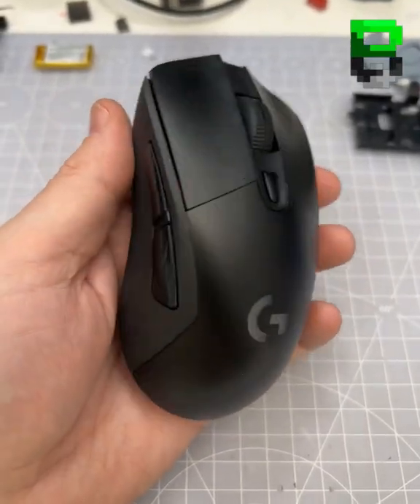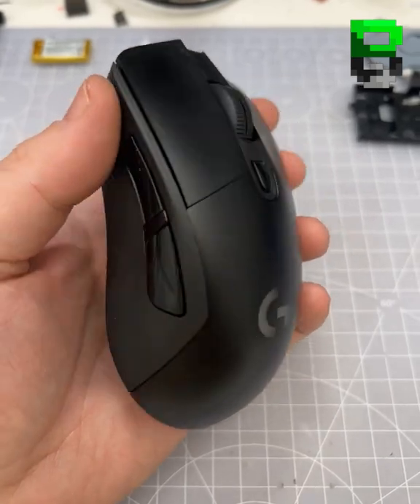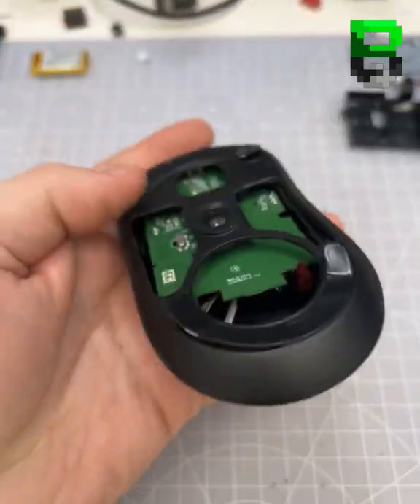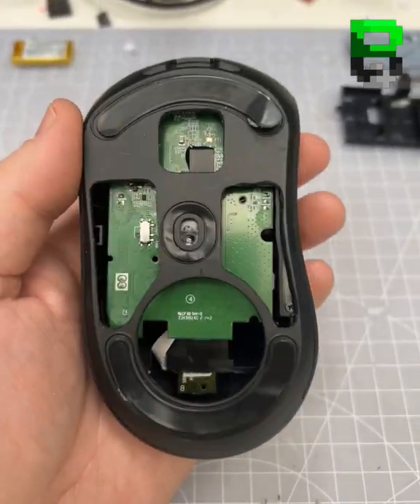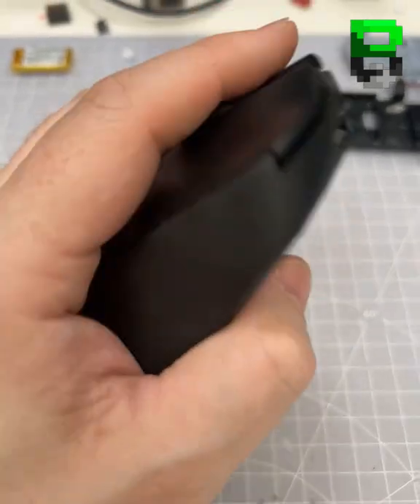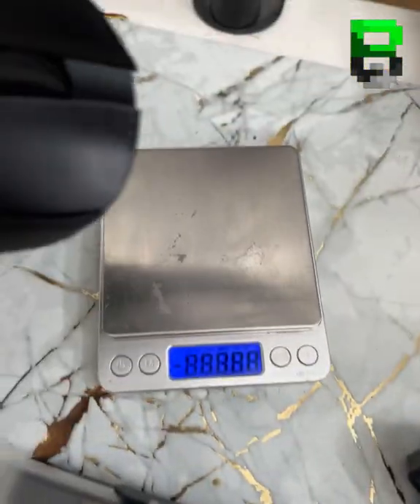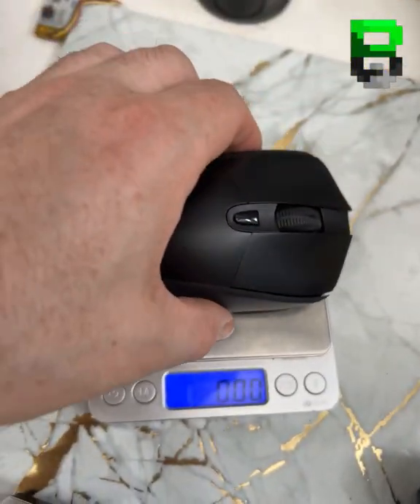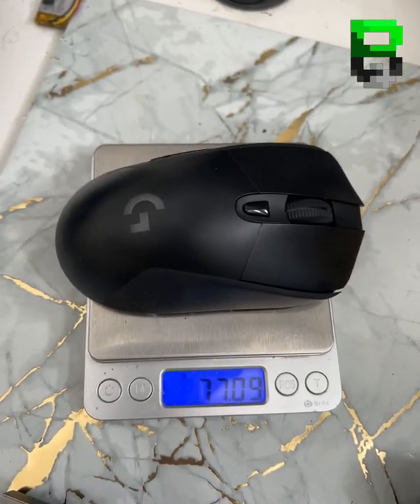77g Logitech G703 weight reduction with Kailh 4.0 installed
Logitech g703 weight reduction